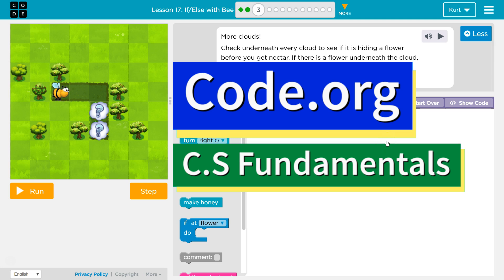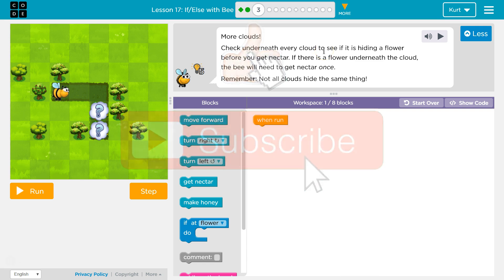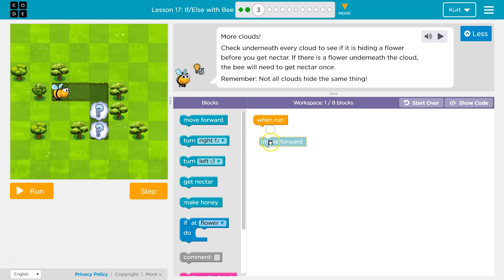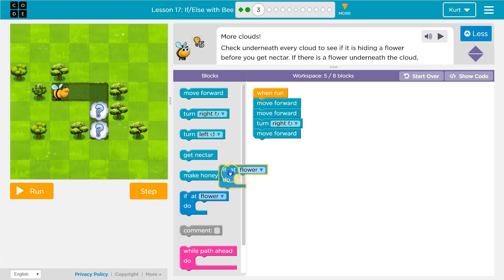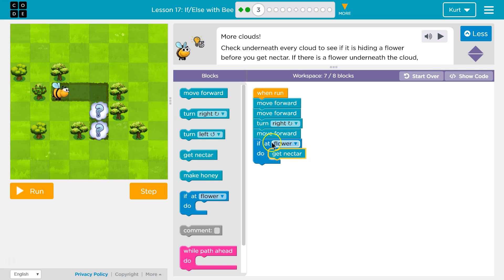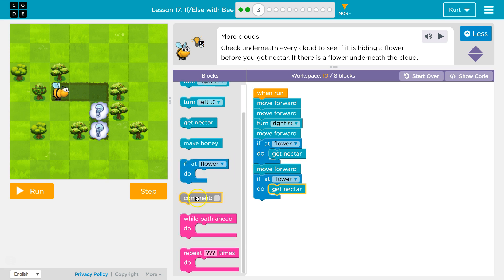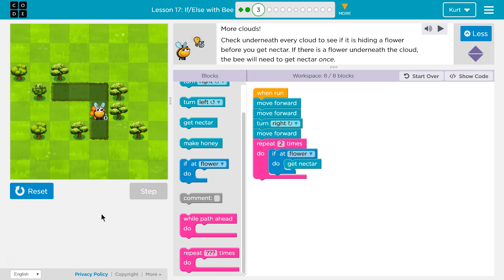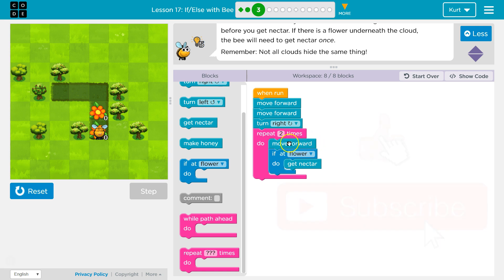Code.org Express Lesson 15.3 If/Else with Bee | Answers Explained | Course D Lesson 14.3